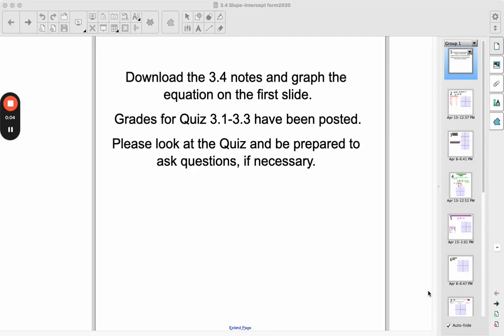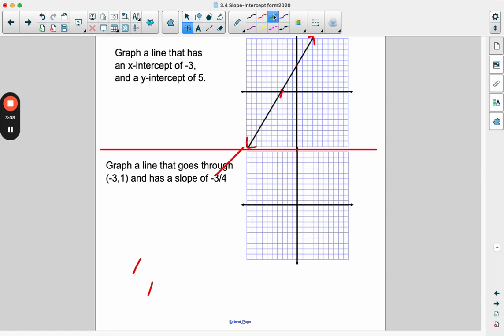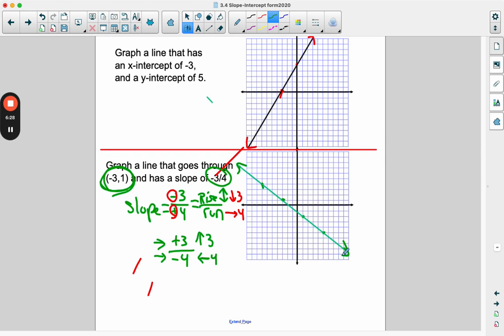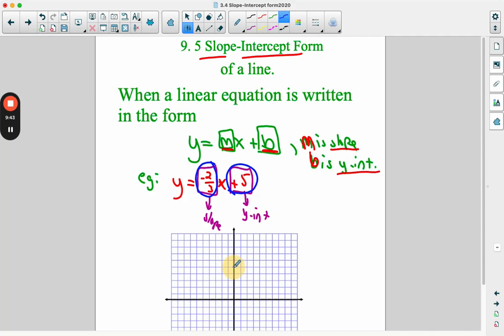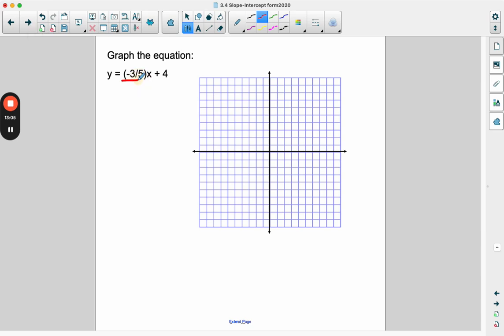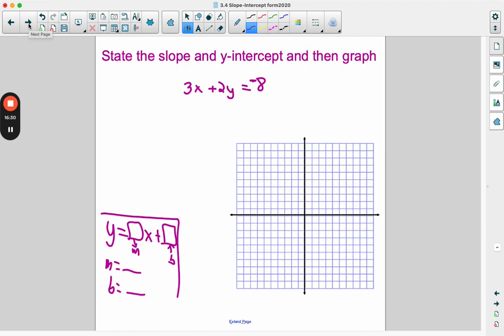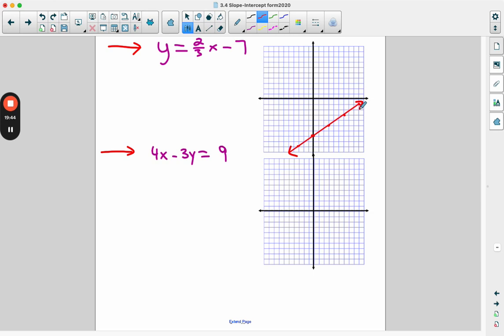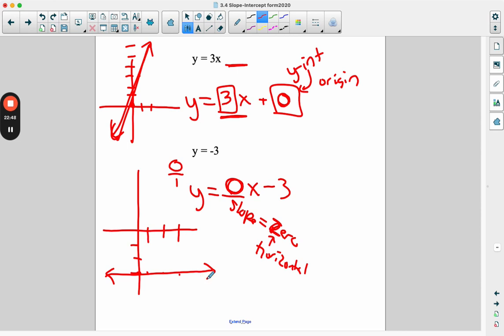3 4 Slope Intercept form